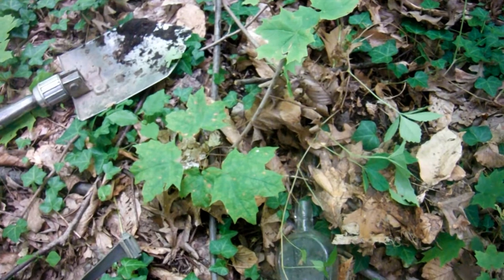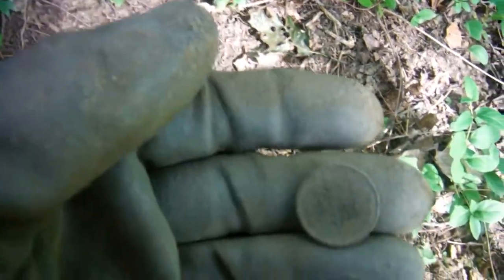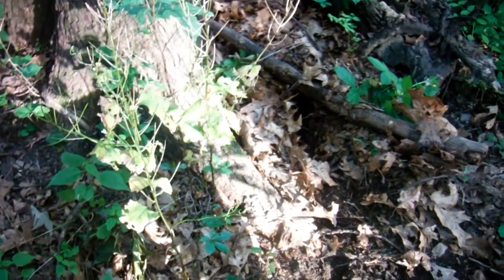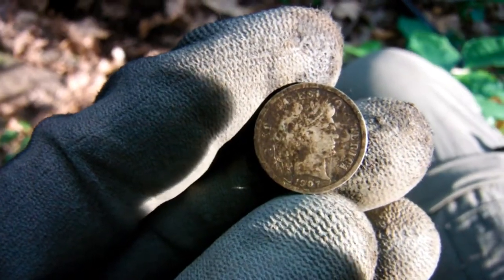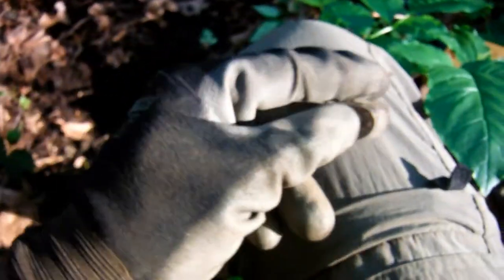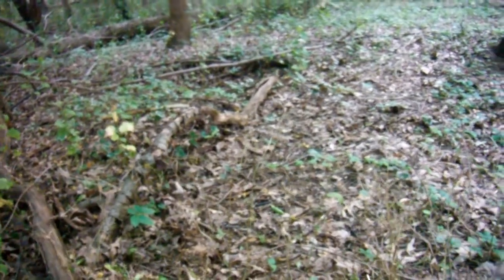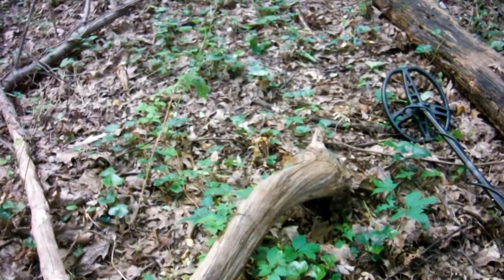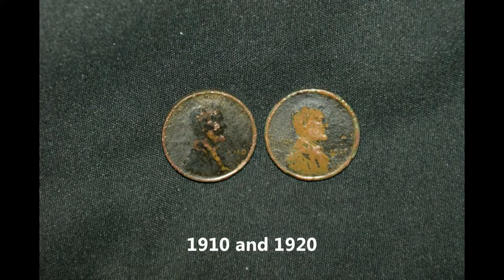Workin hard for that silver!!! - Metal detecting video 53